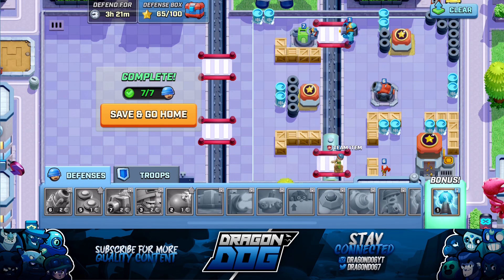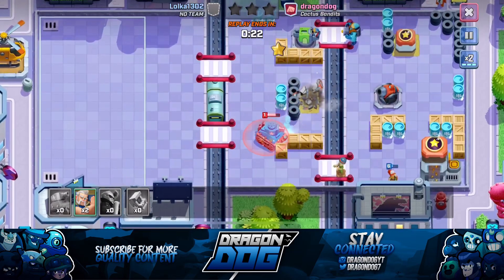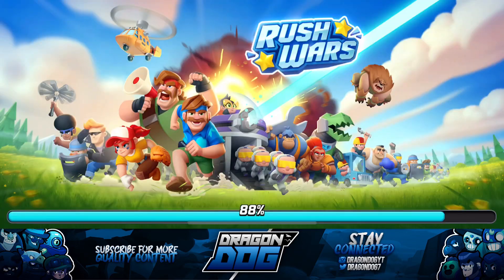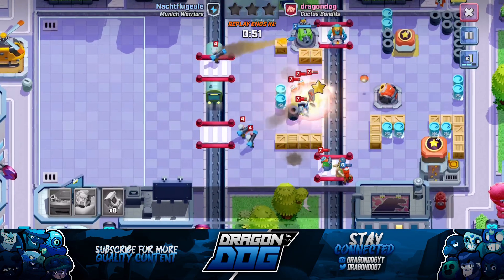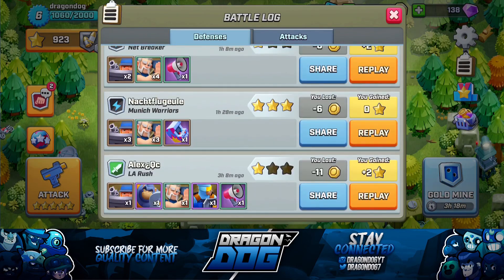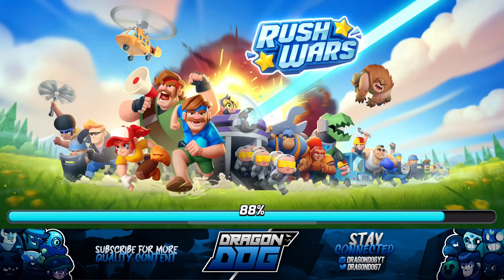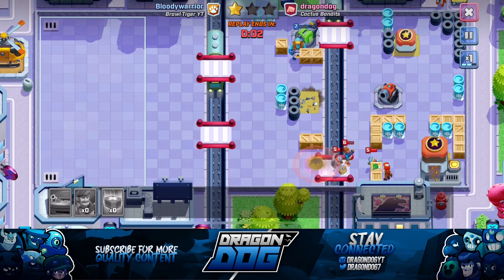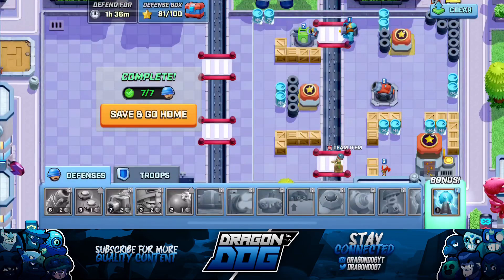Day 2 BEST Defense Layout in Rush Wars! (REPLAYS!)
Hey guys in today’s video we are going to be going over the best defense layout for day 2 of Rush Wars! Hope you guys enjoy!